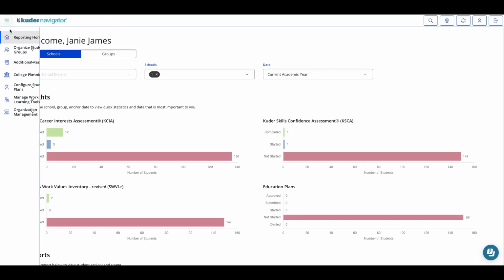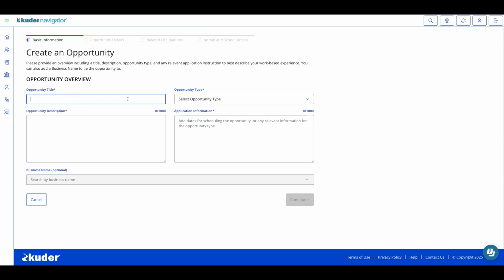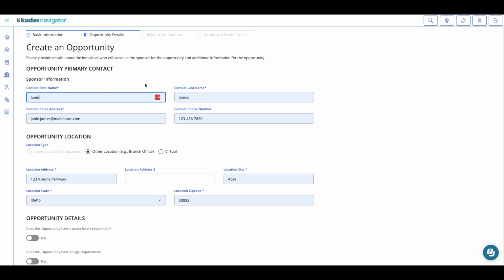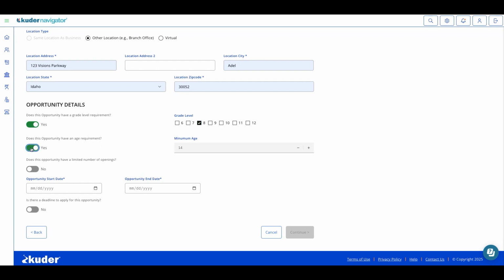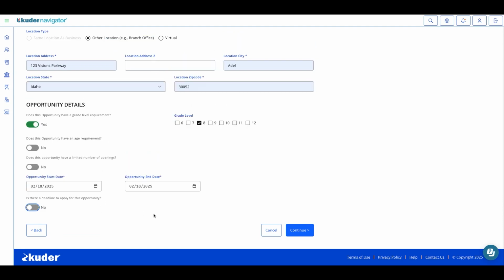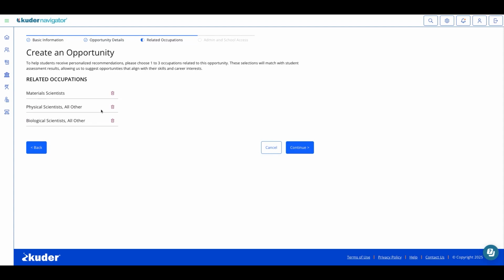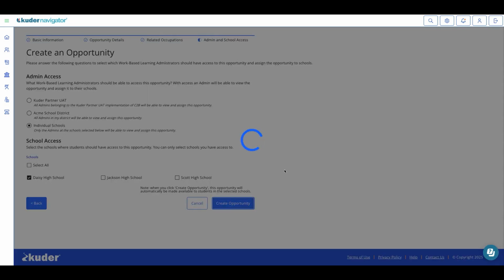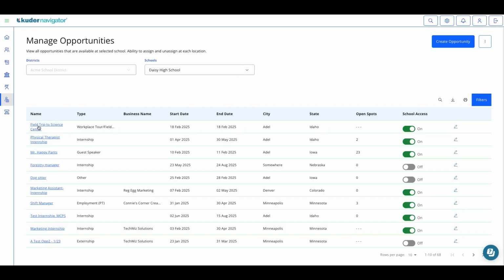Kuder Navigator - Work Based Learning: Create an Opportunity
Reviewing the steps to create Work Based Learning opportunities in Kuder Navigator.